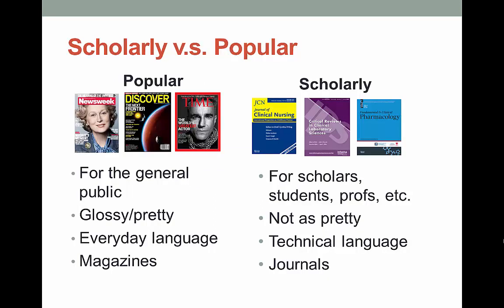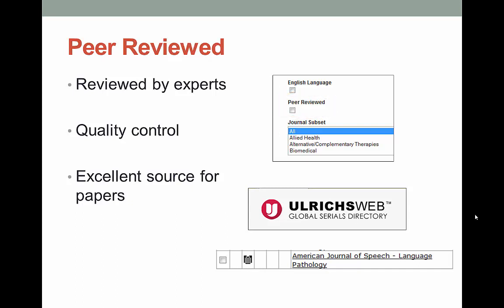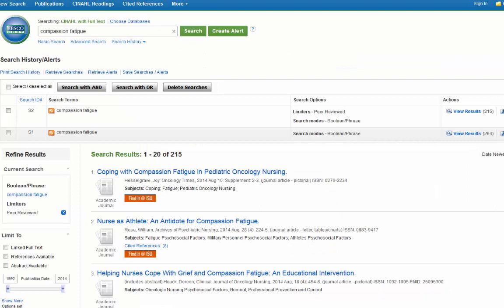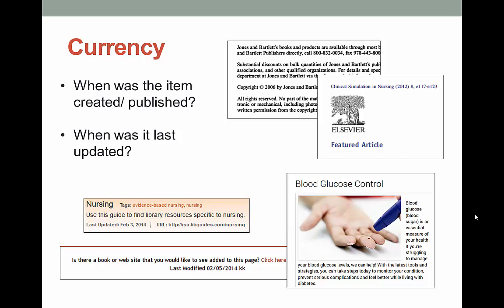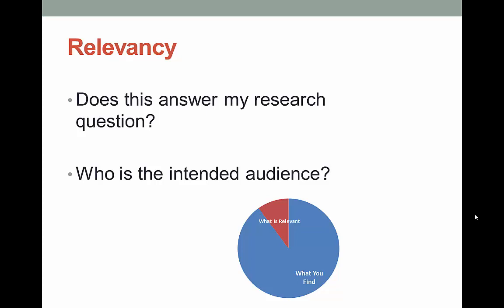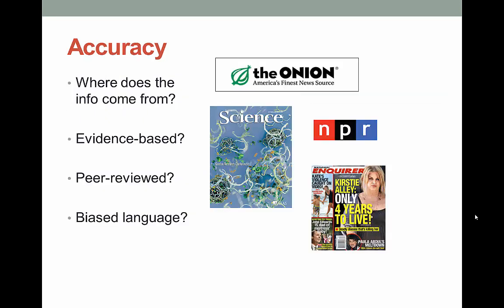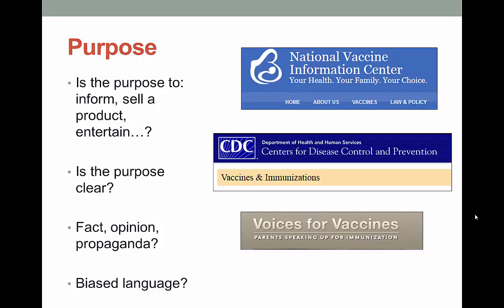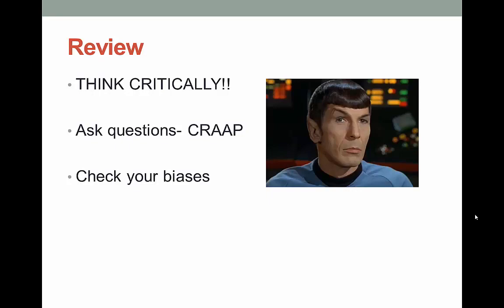Finding credible information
How do I find credible information? Where do I look for scholarly or peer-reviewed journals? Learn what databases to search for credible information in this video. Use the CRAAP criteria to evaluate the credibility of a source. This method includes considering a source’s currency, relevance, authority, accuracy, and purpose.
Observe how databases (EBSCOhost’s Academic Search Complete, CINAHL, and ULRICHS displayed in this video) can aid in the research process.

Table of Contents:

00:00 - Finding credible information
00:21 - Scholarly v.s. Popular
01:09 - Peer Reviewed
03:48 - C.R.A.A.P.
04:09 - Currency
04:52 - Relevancy
05:36 - Authority
06:37 - Accuracy
07:39 - Purpose
08:02 - Review
08:38 - Questions?  Contact the library!